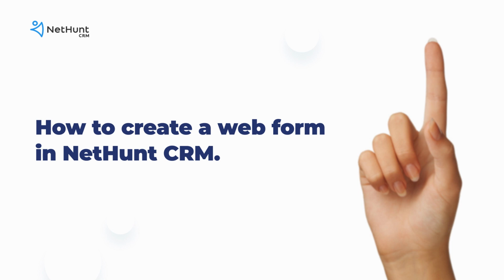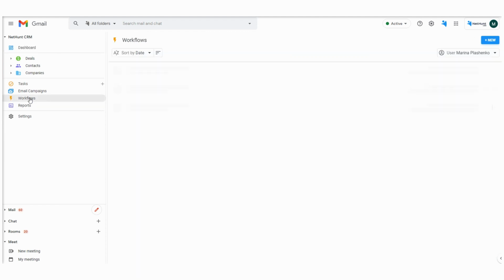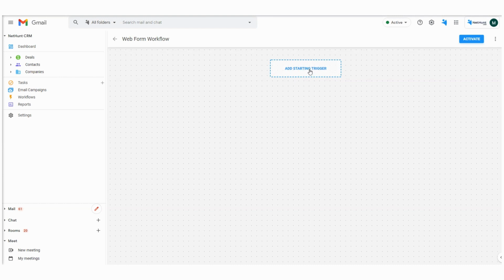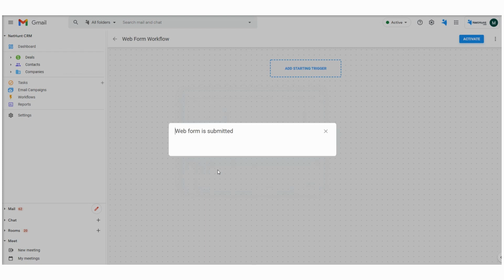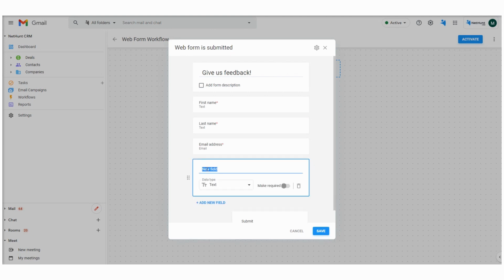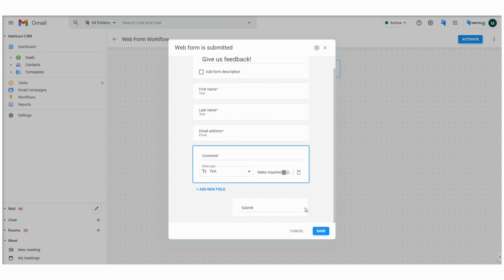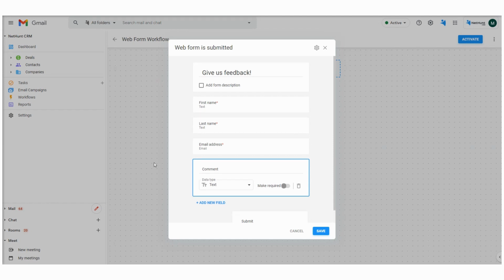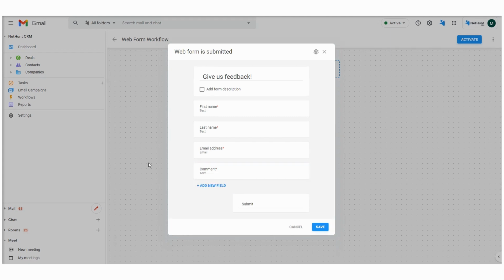Web Forms: How to Capture Leads From your Website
Watch this video to learn how to capture leads using web forms. By the end of this video, you’ll know what a web form is, the different ways in which we can use them, and how to set them up to get inbound leads coming straight into your CRM system. to check out NetHunt, a Gmail CRM solution that allows you to streamline your web form lead generation!

Time-codes:
00:48 Types of web forms
01:14 The Event Invitation web form
01:49 The Ad Lander web form
02:32 The Gated Content web form
03:01 The Product Feedback web form
03:38 How to create web forms in NetHunt CRM

Head to NetHunt’s blog for more resources on lead generation:
- Absolutely Everything You Need to Know About Web Form Lead Generation

NEW PRODUCT
Beautiful =web forms= to collect leads
at $0/mo
Lead generation is getting trickier and trickier these days as more and more business are competing against each other for high-quality leads. As a salesperson, you need to ensure that you’re using all the resources available to you and do so in the most efficient manner!

One of the best inbound lead capture tools nowadays is web forms. Not only they get the job done, but they’re also pretty versatile as you can use them for a wide range of different things and reasons. For instance, there are:
- The event registration web form
- The gated content web form
- The ad campaign landing page web form
- The feedback web form

Every single online form from the list above is capable of collecting a heap of useful information about your leads - their first and last name, their email address and other contact details required for subsequent lead nurturing.

The question is - how does one create an effective and visually appealing web form? With NetHunt CRM, it’s easy!

Thanks to the most recent addition to NetHunt CRM’s functionality, the sales automation feature called Workflows, users can create web forms from within their Gmail inbox in a matter of seconds. Here’s how it’s done:
Step 1. Start a new Workflow.
Step 2. Add a starting trigger.
Step 3. Create your web form. Here, you can edit the fields, the outlay and the style of the online form, the text of the submission button, and the success page.
Step 4. Preview your web form and tweak it if needed.
Step 5. Share the web form using one of the three sharing options - link, dialog, embed.

Once you’ve got your web form up, running, and shared on your website, users who fill it in, land straight in your dashboard. From there, you can start your lead nurturing journey with them. Luckily, you can streamline that process, too, using the sales automation feature Workflows.

Try NetHunt CRM - a nifty CRM system that lives inside your Gmail.